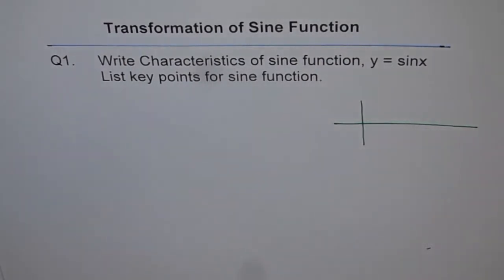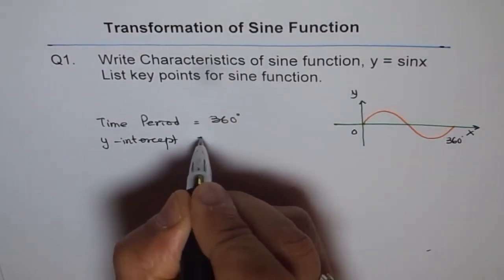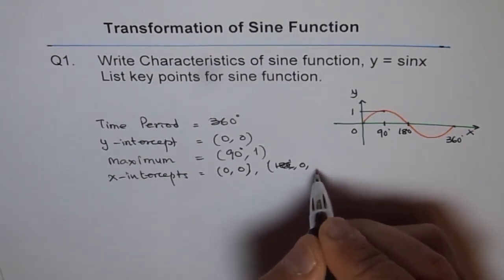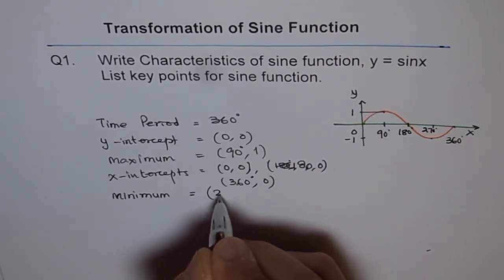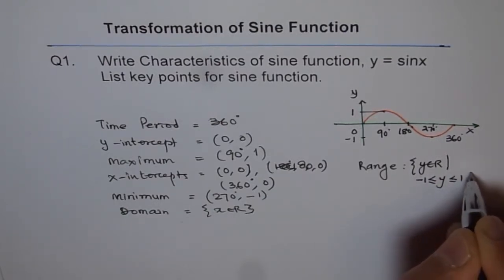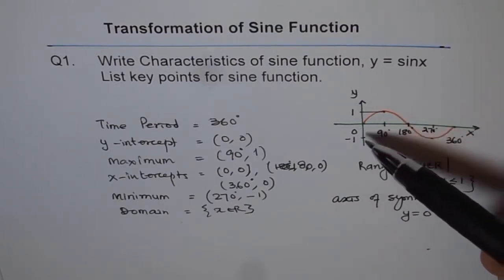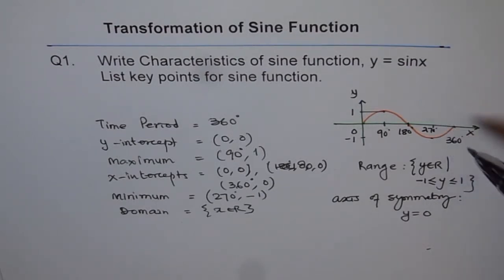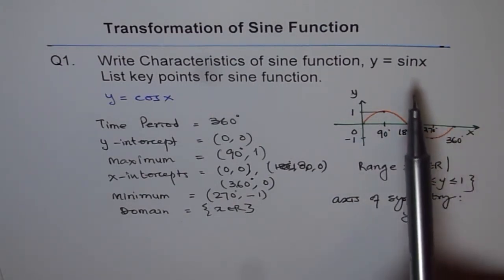Characteristics of Sine Function Q1